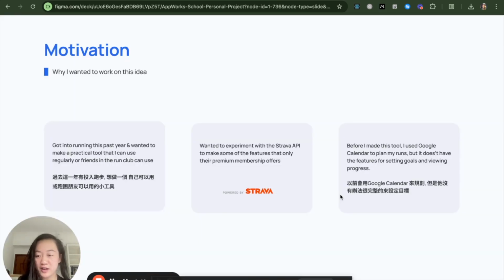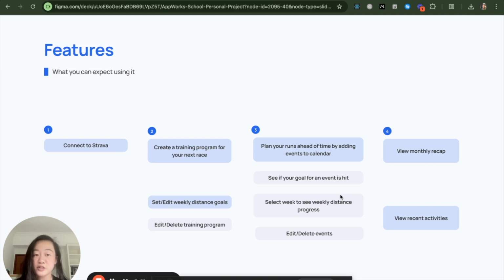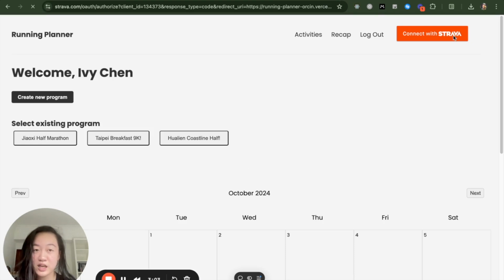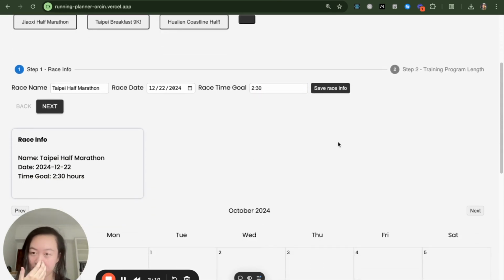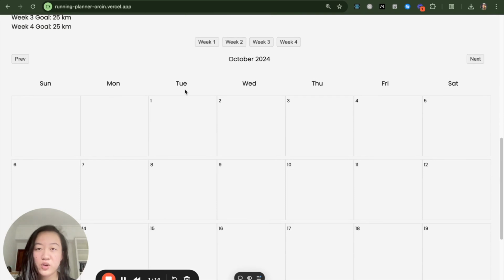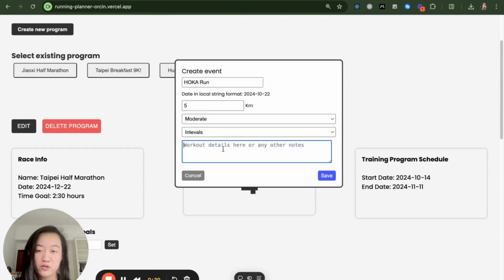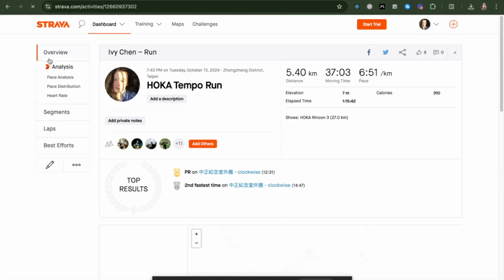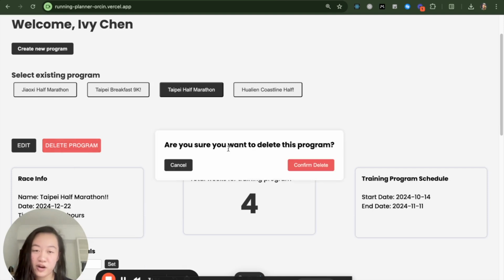Final Demo Running Planner